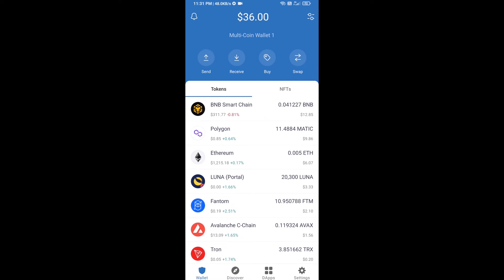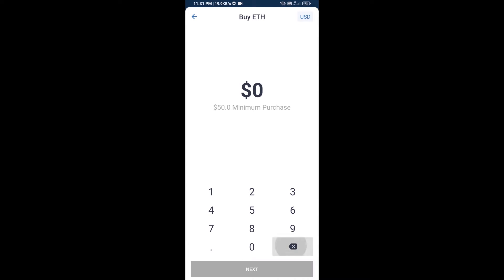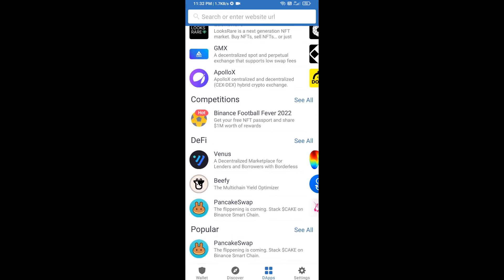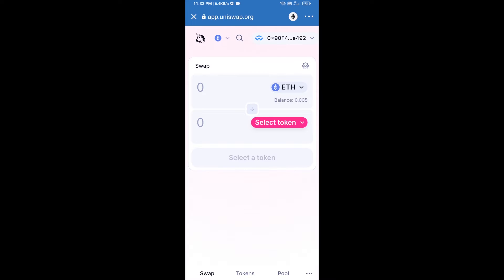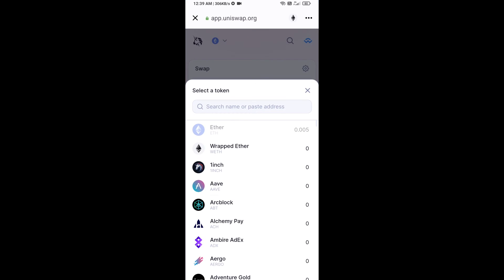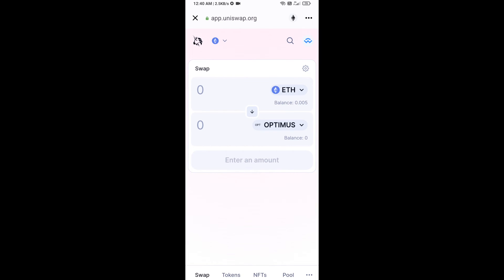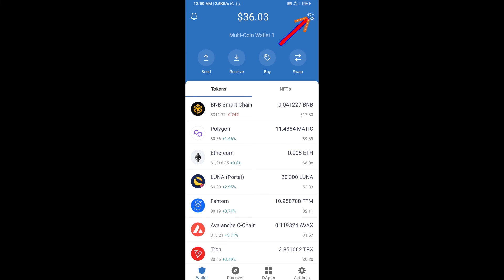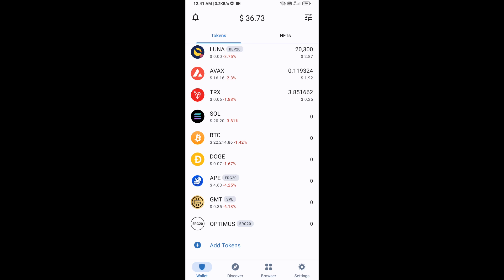How to Buy Optimus AI (OPTI) Token Using ETH and UniSwap On Trust Wallet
How to Buy Optimus AI (OPTI) Token Using ETH and UniSwap On Trust Wallet OR MetaMask Wallet.